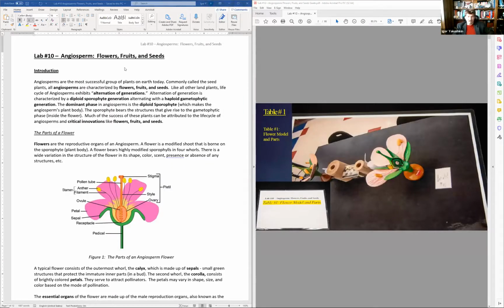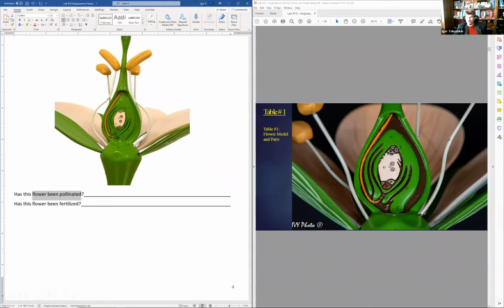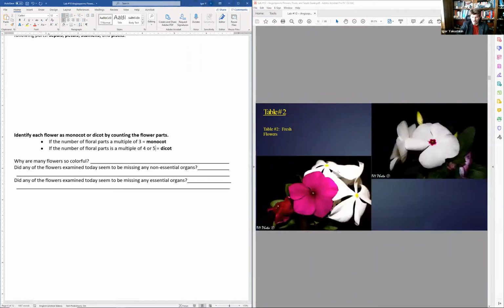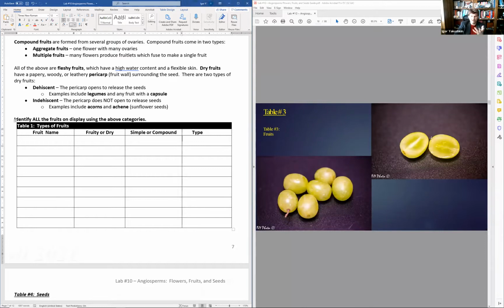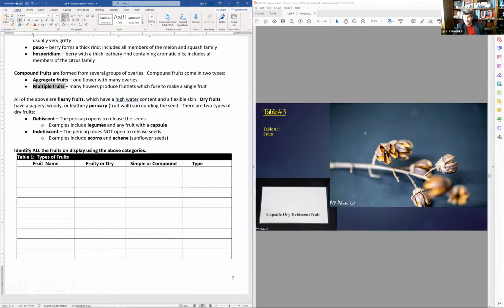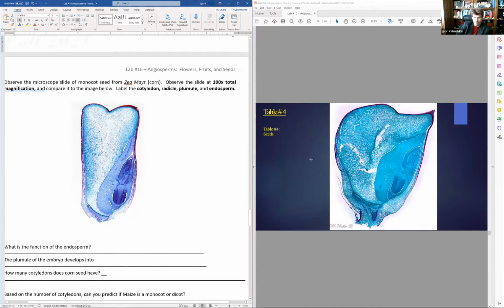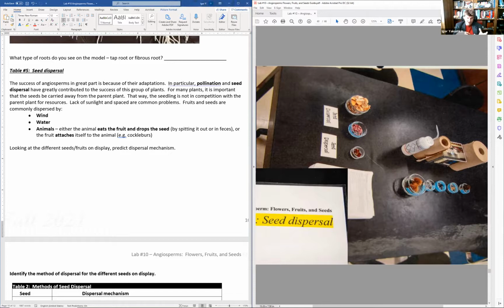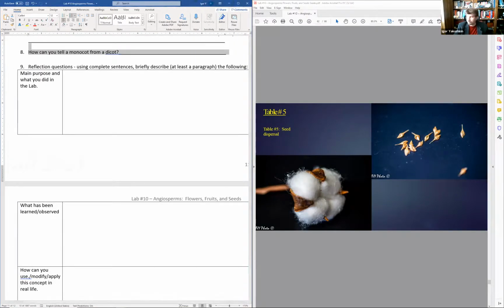Lab #10 Angiosperms Flowers, Fruits, and Seeds